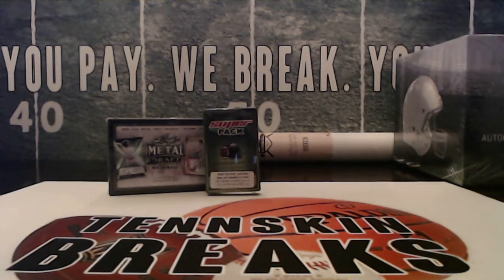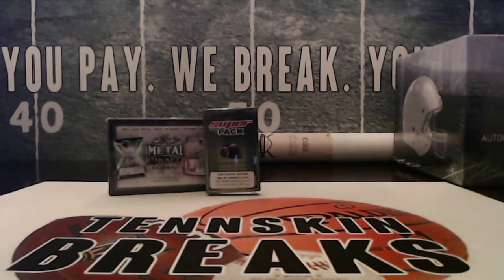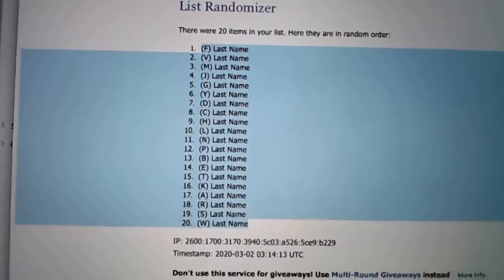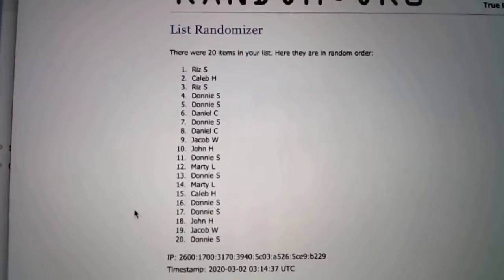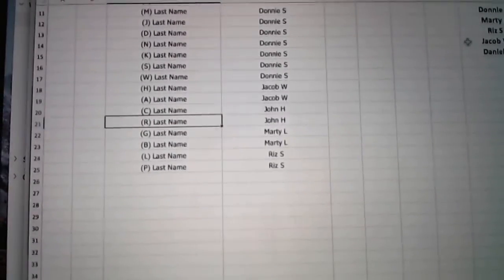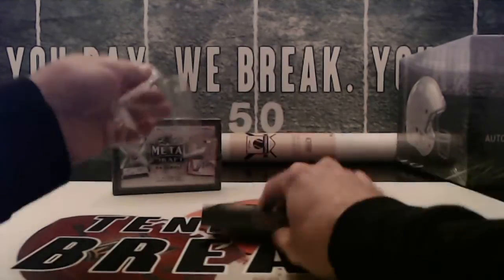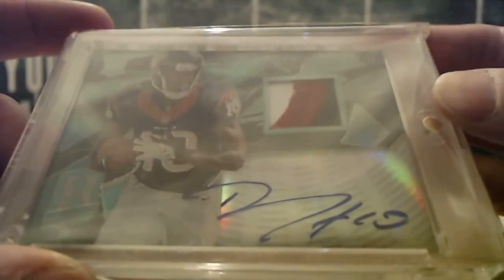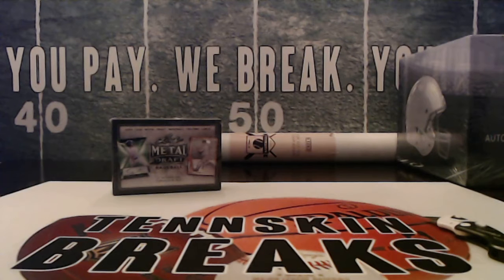3/1/20 - 2019 Super Break Playoff Football Random 1 Box Break #1